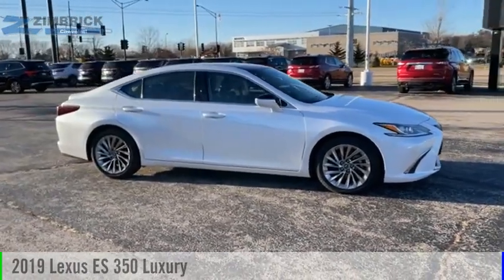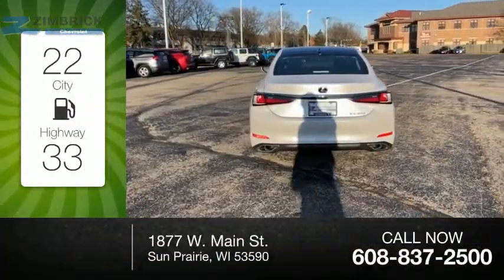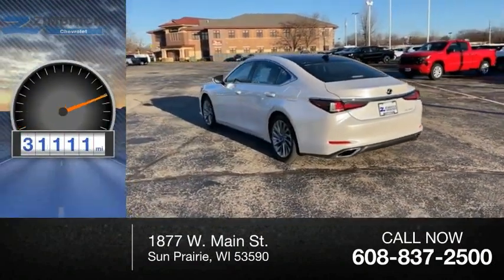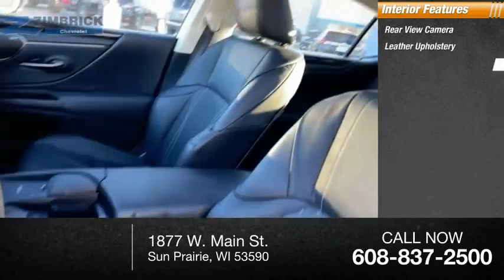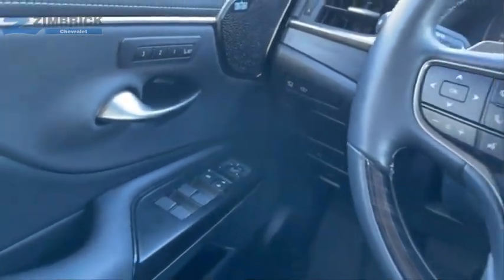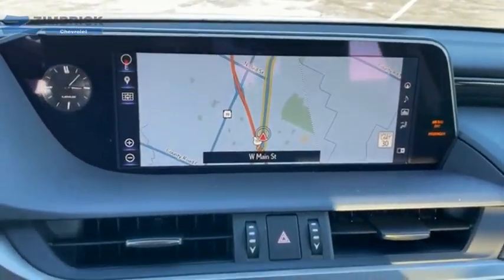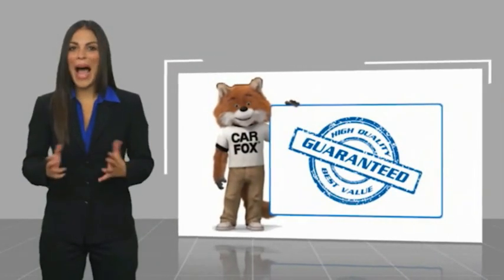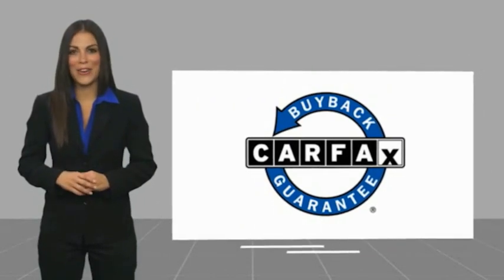2019 Lexus ES 350 69355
2019 Lexus ES 350 Luxury

Zimbrick Chevrolet
1877 W. Main St.